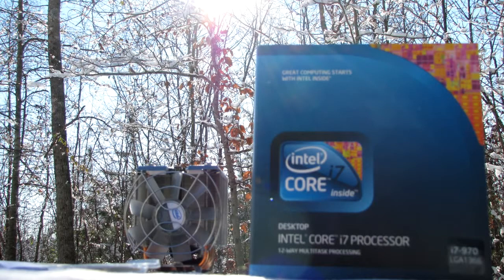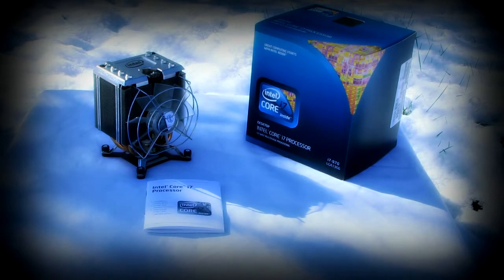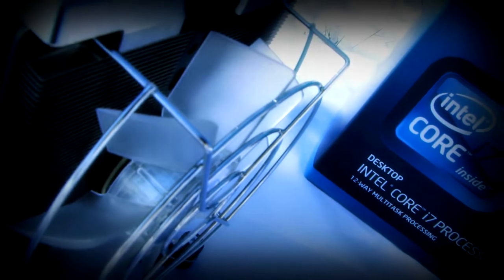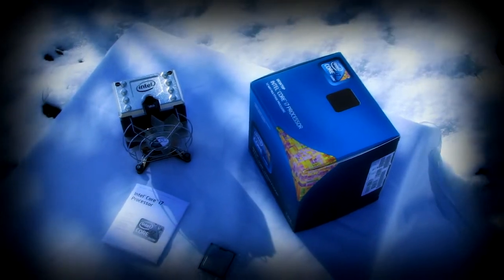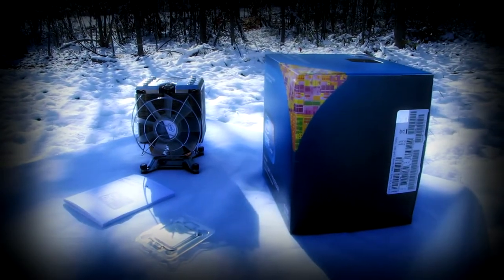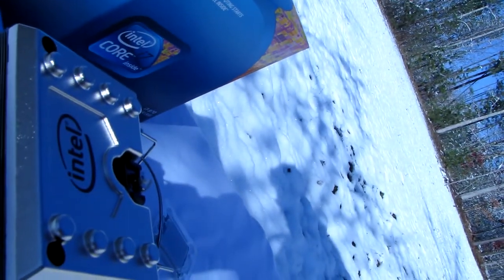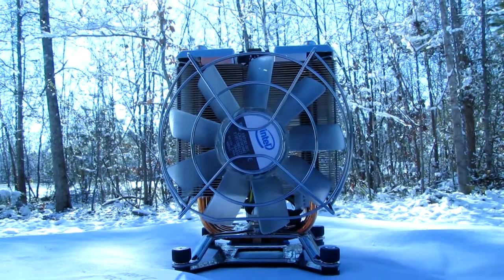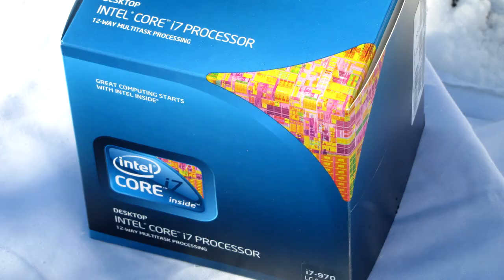Intel i7 970 - Unboxing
6 cores/12 threads
Hyper-threading technology
Turbo Boost technology
Smart Cache

3.2ghz , 12mb Cache 130 TDP